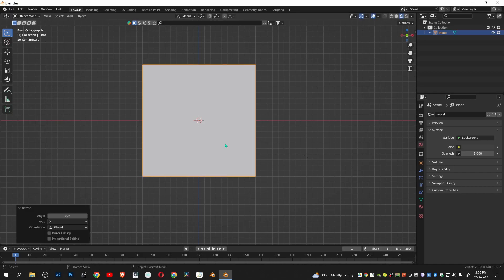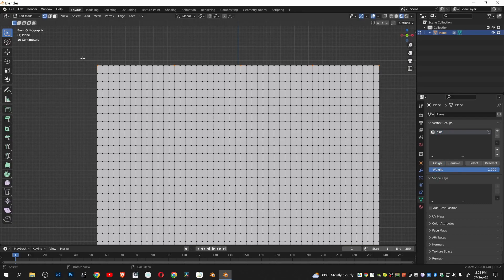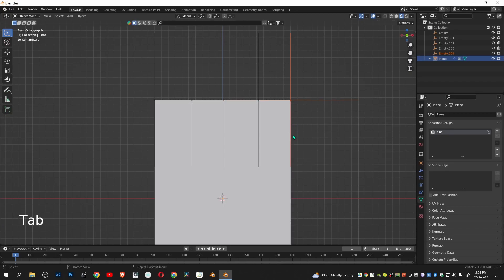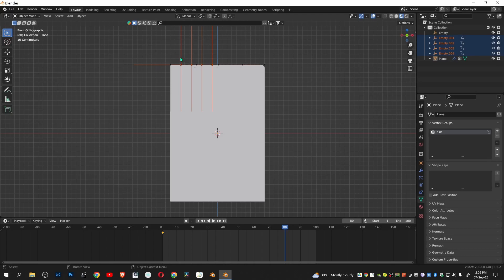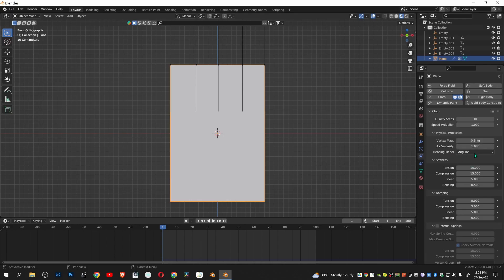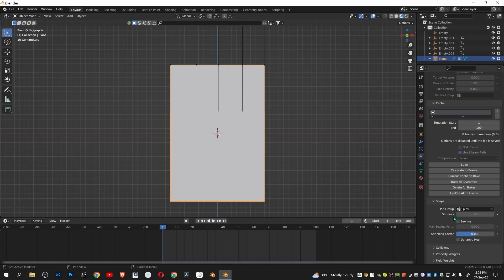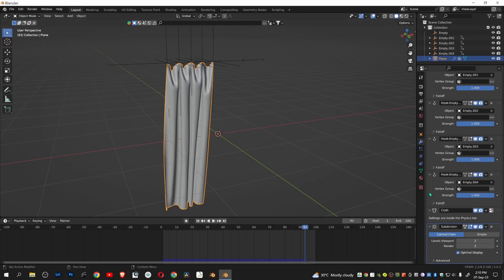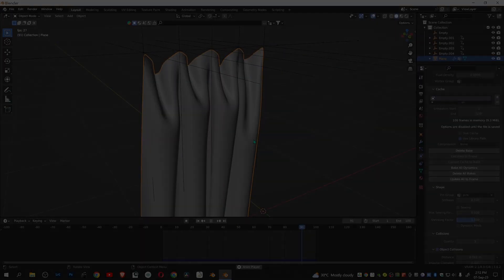Blender Tutorial : Basic curtain animation in blender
This video teaches you to do basic curtain animation in blender using cloth physics.